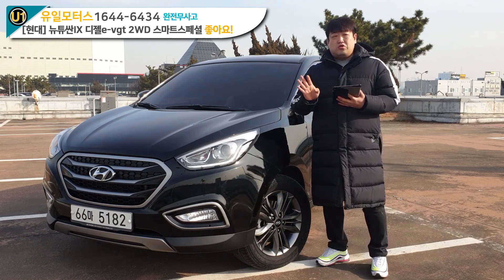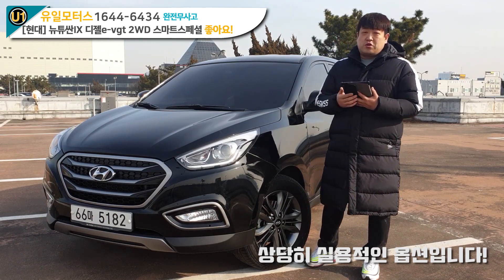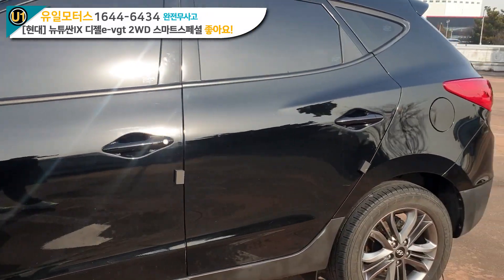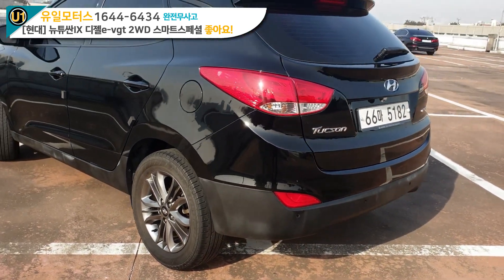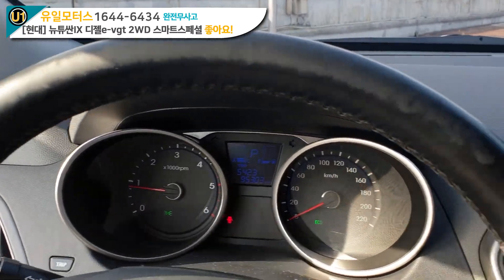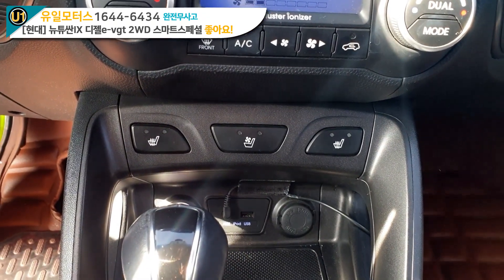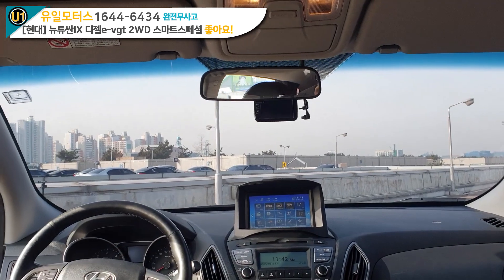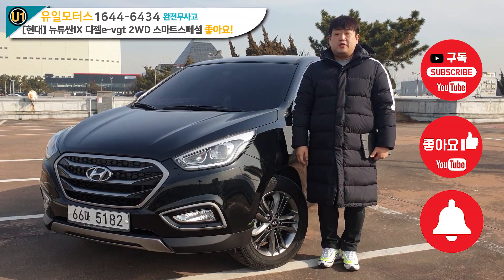뉴투싼IX - 싸고좋은차 -중고차는 유일모터스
-오늘 소개드릴 차량은 현대자동차의 뉴투싼IX 입니다!!
유일모터스 는 싸고좋은차 량을 소개해드리기위해
운행테스트시  미비한차량으로 판단되면  소개차량 취소나 수리를  통한 소개해드릴수 있는
차량으로  운행테스트후 소개해드리고 있습니다

그러기위해 시간 체력등 많은 것들이 요구되고 있지만
많은 구독자분들께서 응원해주시고 격려해주셔서 언제나 화이팅 하고 있습니다^^

너무 높은 비현실성 기준에서 보시는분들께서 있으신데  거주하고 계시는 인근 중고차매장 한번 들렸다 와보시면  유일모터스의 차량들이 왜 빠른판매가 이루어지는지 몸소 느끼실수 있을겁니다
비현실성 기준에서 보고 비판한다해서 입맛에 맞는 차량은 나오지 않습니다
현실기준성을 갖기를 부탁드립니다 !

안녕하세요  유일모터스 입니다    상담전화 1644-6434
'유일모터스카페  '''블로그''''   주소는 아래↙↙ 다양한 차량을 보고싶다면!?

유일모터스※ 공식홈페이지 ※
주소창에     유일모터스.com

상담전화 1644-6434 지금 바로 문의하세요!
유일모터스는  5개 지점을 운영중이며
중고차 업체중  가장 큰 규모를 자랑 하고 있습니다.
♣ 검증과정을   통과한 중고차를  ♣중간마진없이
판매하는 중고차 최저가마켓 ♣유일모터스♣ 입니다

쉬는날 없습니다.^^ 대표번호 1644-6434

할부구입도 가능하시며  저신용자분들도
구입가능하시도록  승인률높은 제휴업체를 갖고 있습니다

중고차구입 에대한 문의나 허위매물 피해를 막기위해
실매물확인 도와드리고 있사오니
부담없이  대표번호   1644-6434 로 연락 바랍니다